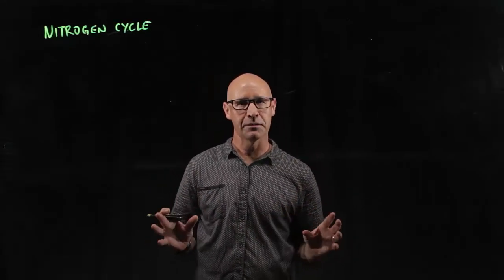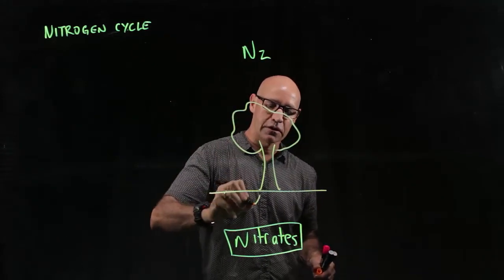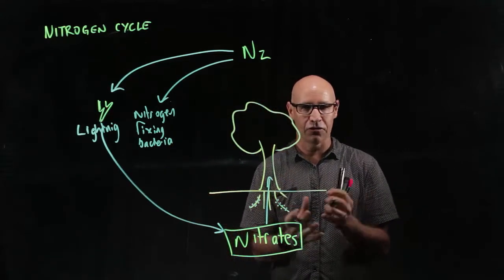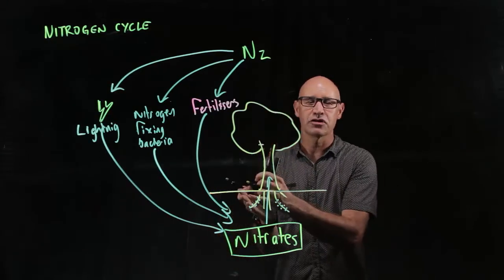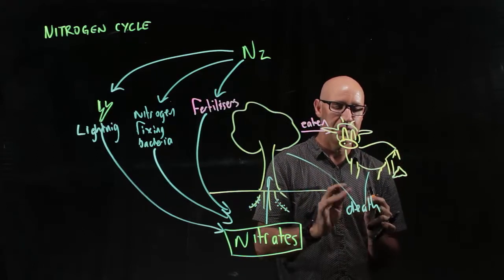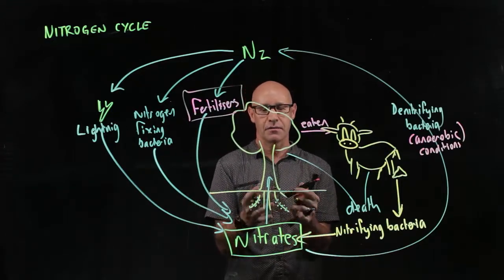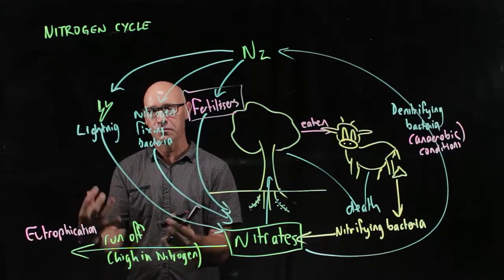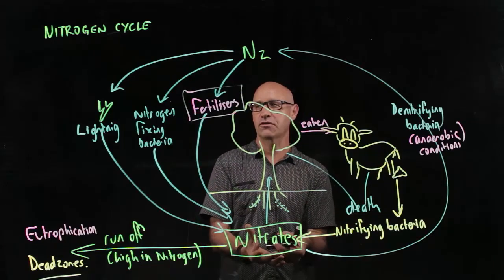Nitrogen cycle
QCAA Biology Syllabus. Unit 3 Topic 3.
Syllabus objective:
describe the transfer and transformation of matter as it cycles through ecosystems (water, carbon and nitrogen)